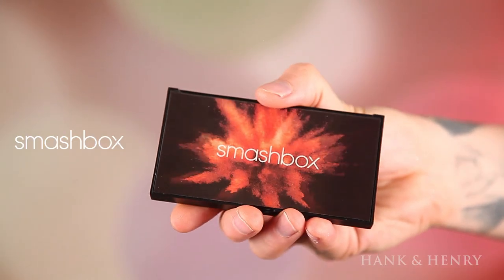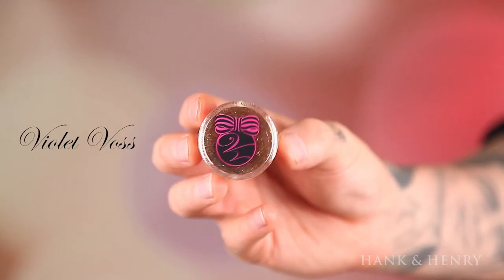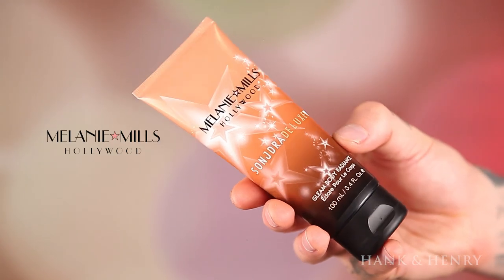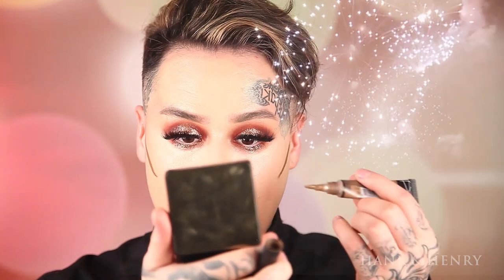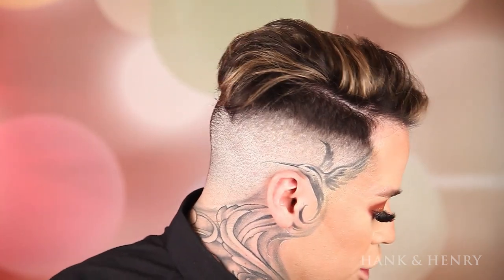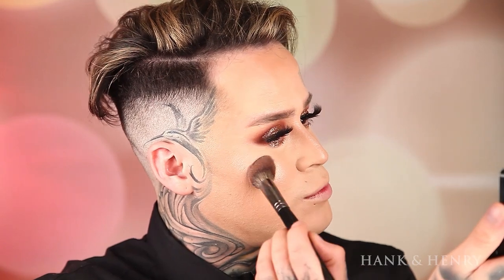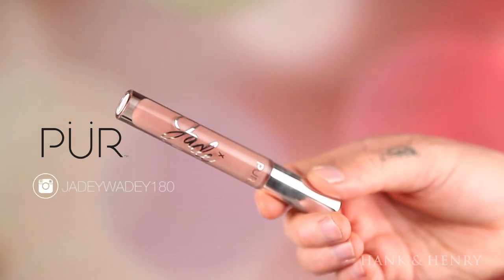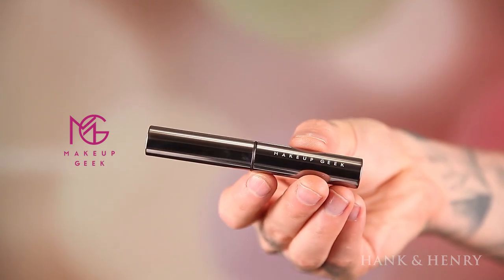New Years Eve Makeup Tutorial - Hank and Henry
Its that time of the year. Thank you all so much for welcoming me back to this youtube world. I wish you all nothing but blessing and positive energy going in to 2017. Everyone always asks me to a glitter look so here it is. This was so much fun to create. Until next time, bye.